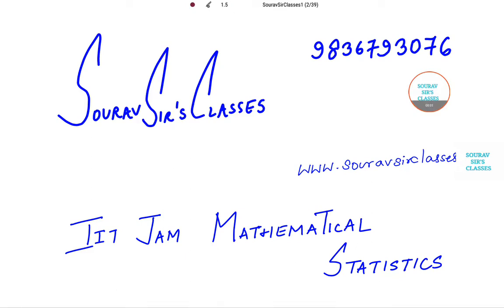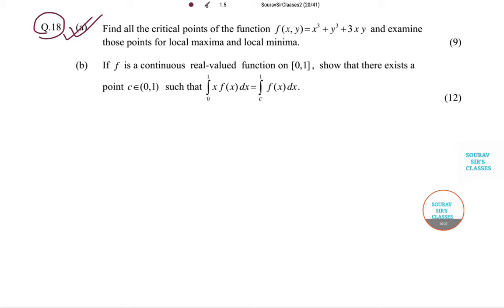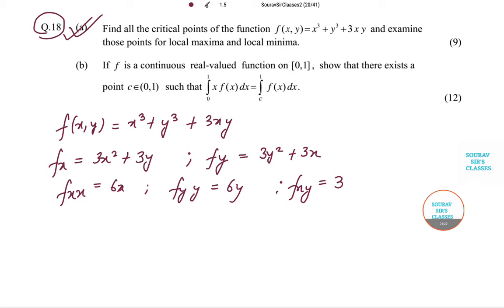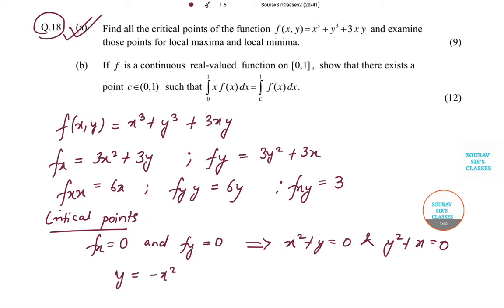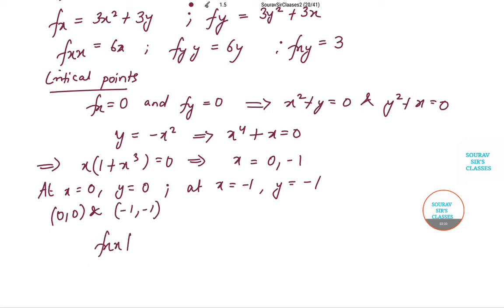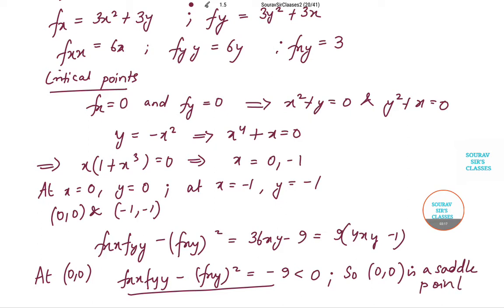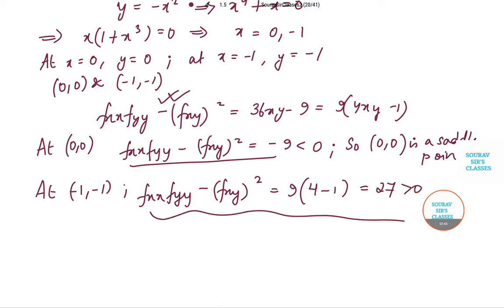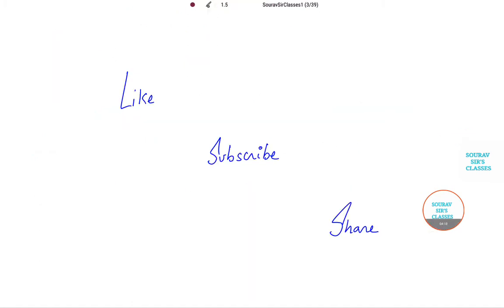IIT JAM MATHEMATICAL STATISTICS 2012-Q18 ISS,ISI MSTAT,IAS SATISTICS OPTIONAL COMPLETE ANSWER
IIT JAM MATHEMATICAL STATISTICS 2012-Q18 INDIAN STATISTICAL SERVICE(ISS),ISI MSTAT,IAS SATISTICS OPTIONAL PAPER YEAR SOLVE,LECTURES 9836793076

IIT Jam 2016 aspirants appearing for the Mathematical Statistics Paper on February 7, 2016 have just under 3 months to prepare for the entrance test. JAM 2016 is the entrance test for admissions to the M.Sc courses at the IITs and IISc. It is a crucial time for all JAM 2016 aspirants who need to intensify their preparation efforts to ensure success in the JAM 2016 exam.

LATEST- JAM 2017 Application Form is available from September 2, 2016. Apply here!!

Mathematical Statistics is one of the seven papers in JAM 2016. Candidates can hone their preparation efforts in a better manner with a little guidance from experts and toppers who have appeared for the exam in the previous years. As part of the IIT JAM 2016 Preparation Series, Careers360 brings preparation tips, guidelines along with details of the books that need to be referred to during preparation and more below for the JAM 2016 Mathematical Statistics aspirants.

Some Facts about JAM 2016:

Organizing Institute: JAM 2016 is being organized by IIT Madras.

Test Papers: JAM 2016 will have seven test papers, namely, Mathematical Statistics (BL), Biotechnology (BT), Chemistry (CY), Geology (GG), Mathematics (MA), Mathematical Statistics (MS) and Physics (PH)

Exam Details: JAM 2016 examination will be conducted in ONLINE mode only. A candidate can appear in either one or two test papers subject to the restrictions of test schedule.

Virtual Calculator: The Exam will also feature a virtual calculator for the first time. Candidates will not be allowed to carry a calculator along with them to the exam.

Admit Card: JAM 2016 Admit Card will have to be downloaded by candidates from December 31, 2015 onwards and will not be available to candidates through any other means.

Score Card: The JAM 2016 Score Card will have to be downloaded by candidates.

1. JAM 2016 Mathematical Statistics Syllabus: The first step to take is to check the JAM 2016 Syllabus in detail to know the topics needed to study for the entrance test. Mathematical Statistics aspirants can check the topics in detail and start their preparation. It is advisable to check and list the topics as per their level of difficulty. Candidates may plan their study schedule accordingly.

The Mathematical Statistics (MS) test paper comprises of Mathematics (40% weightage) and Statistics (60% weightage).

IMPORTANT QUESTION FOR IIT JAM MATHEMATICS :- POWER SERIES
This post might be helpful for you if you are preparing for IIT-JAM Mathematics. In every topic of every field, there are some problems whose nature make them important.

It may be because of their various applications in its or/and other fields. Thus those problems are “reserved” in exam of any format: written or oral.

SUBJECT WISE WEIGHTAGE IN IIT JAM MATHEMATICS IN PAST THREE YEARS

IIT-JAM started in 2005. Since then there has been a lot of changes in the exam other than its pattern and syllabus. The level of questions is being and should be raised year by year. This thing maintains the potential of an exam or else.

ADVANCED ENGINEERING MATHEMATICS BY ERWIN KREYSZIG

We will try to point out some of them, which are observed from the last years exams of IIT-JAM Mathematics. It is attempted there to explain them with some examples. We hope that it will help you.

IIT JAM Preparation Tips 2018 How To Prepare For IIT JAM? Study Material
Posted by admin
20,00,000+ Top Jobs For Freshers, Salary 1.75 Lakh– Apply Now